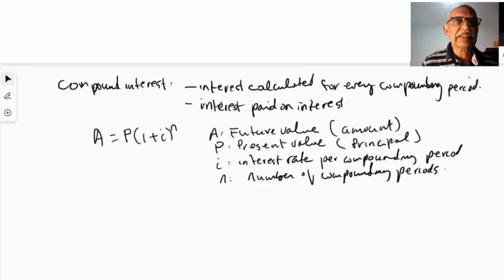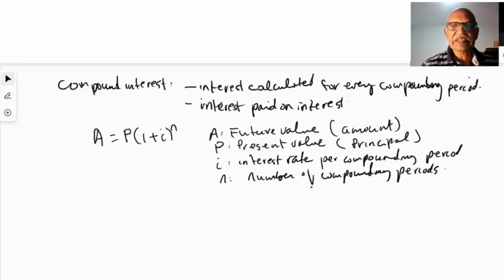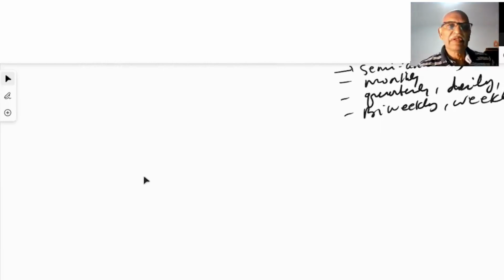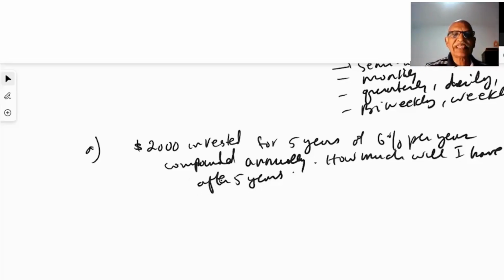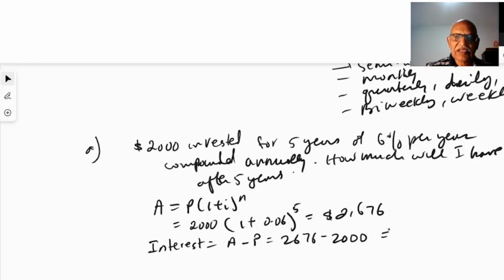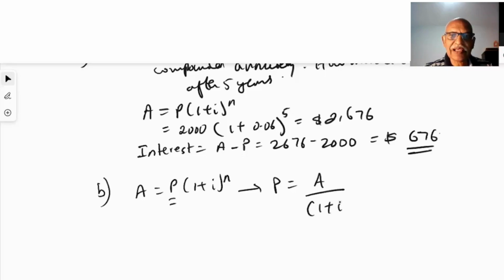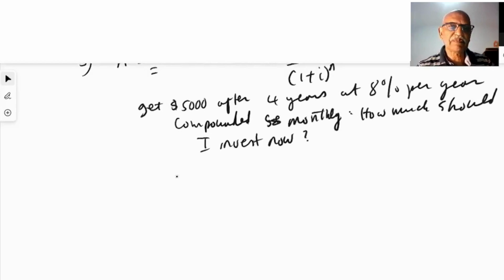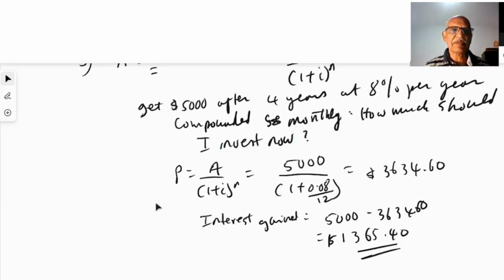Compound Interest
In this tutorial, we will dive into compound interest! In this video, we will go over the concept of compound interest and explore how it applies to savings and investments. Discover the power of exponential growth and learn how even small contributions can yield incredible results. Whether you're a student, investor, or simply curious about the math behind your money, this video is for you.